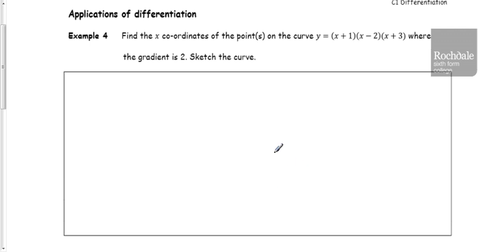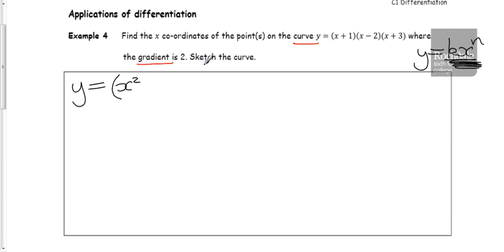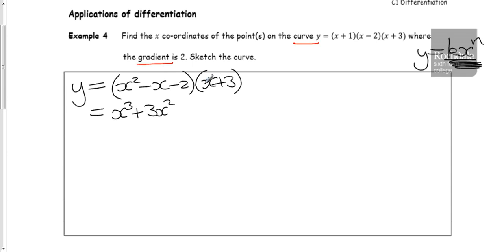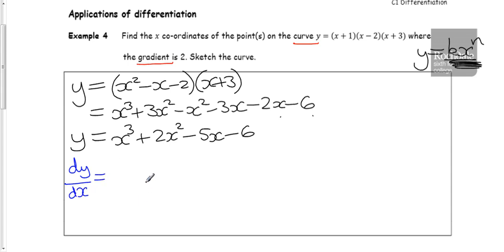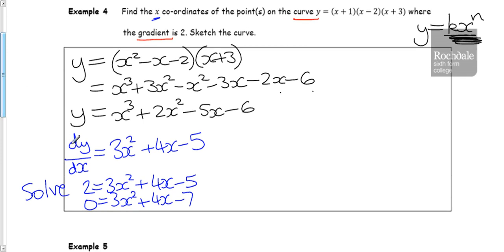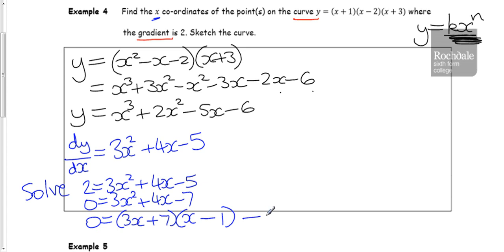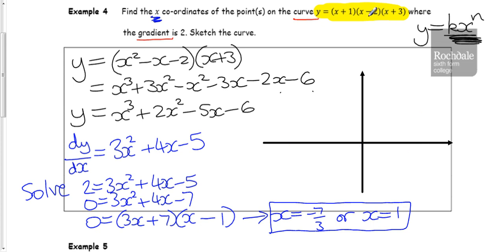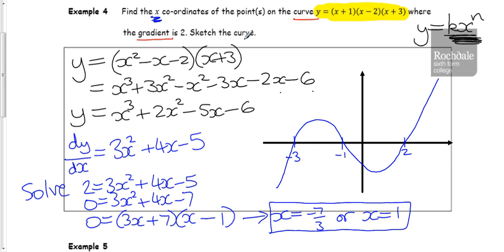C1 Differentiation Example 4